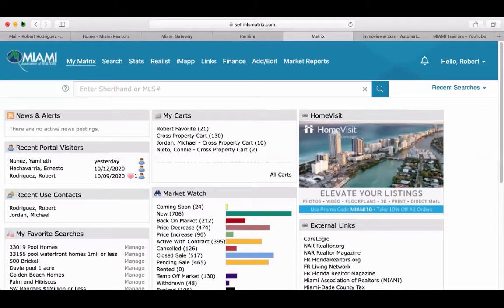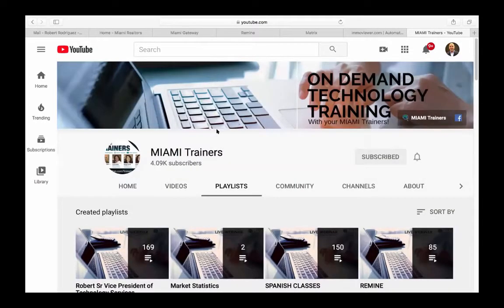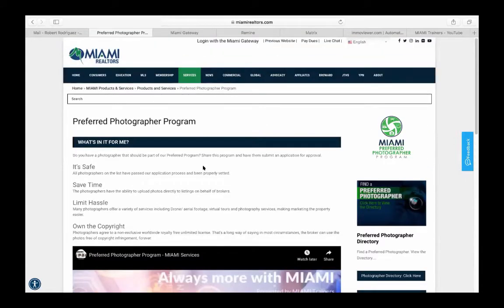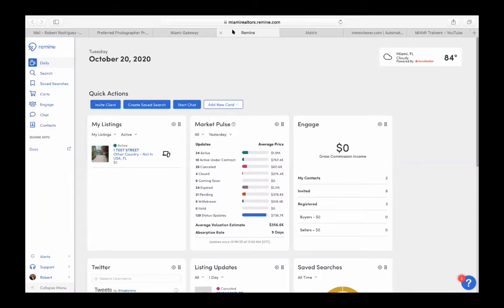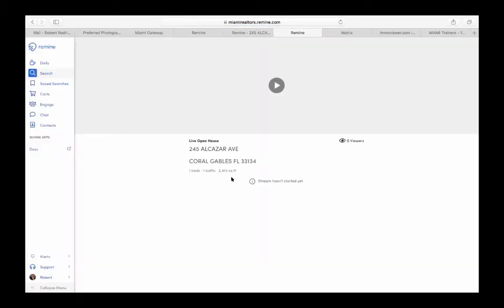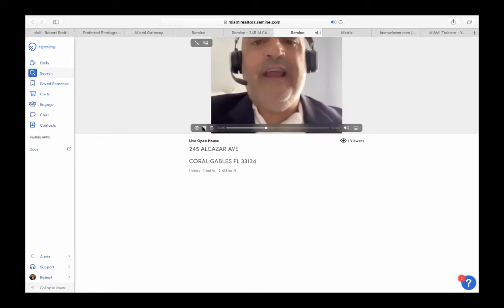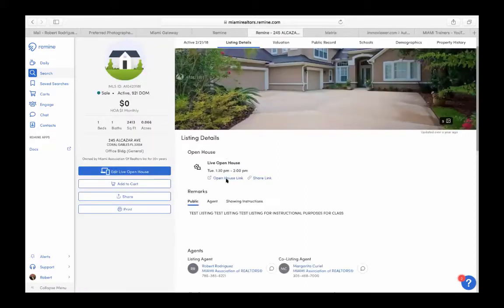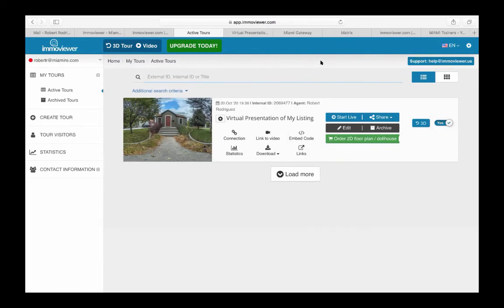Virtual Presentation of your Listing - English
Learn how to virtually present your listings using Remine Live and Immoviewer. In addition to our live via zoom and in person sessions, your MIAMI Trainers offer these wonderful tutorials for those that would like to review and watch on the go. For our latest videos - sort from newest to oldest! We strive to always offer Simply More with MIAMI!